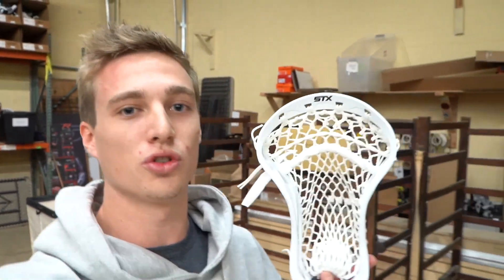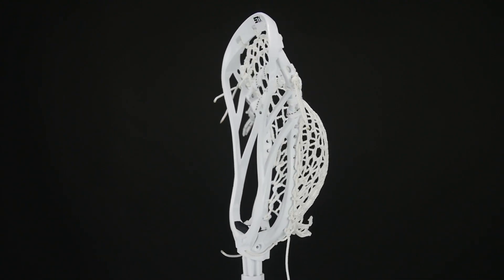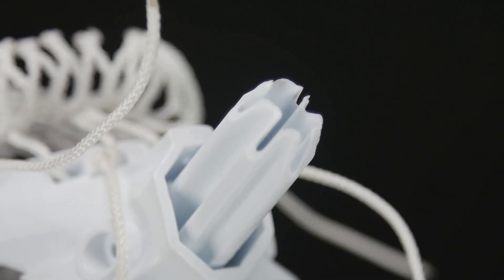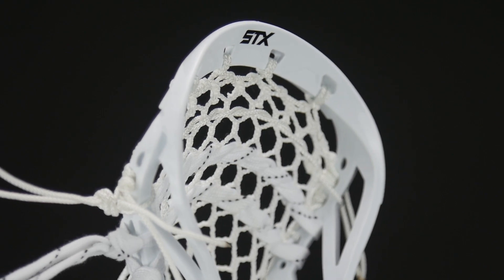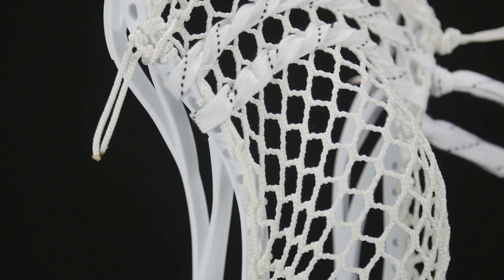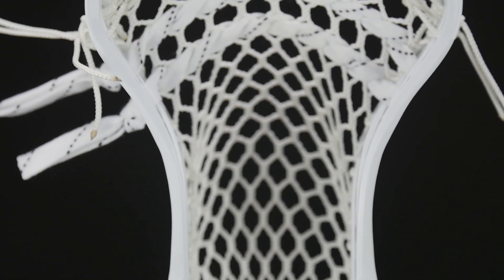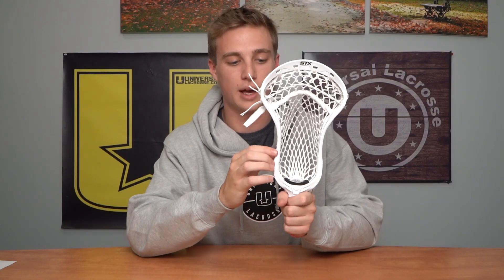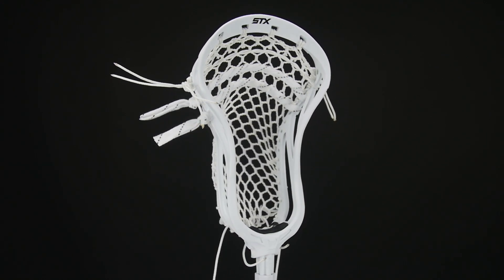STX Duel II Lacrosse Head Review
A quick look at the STX Duel II Lacrosse Head!